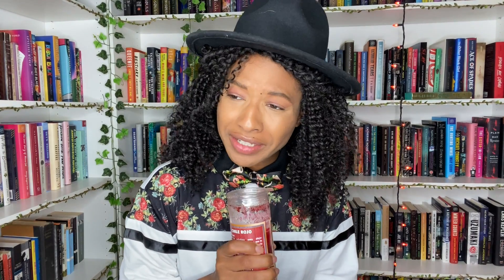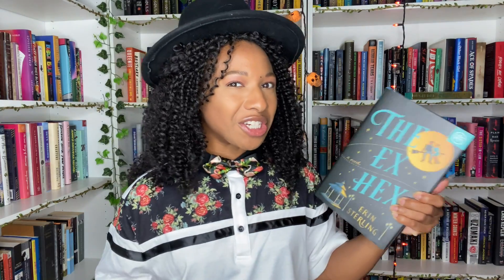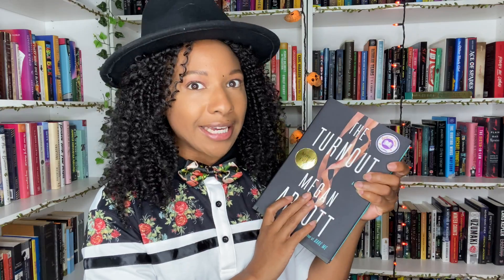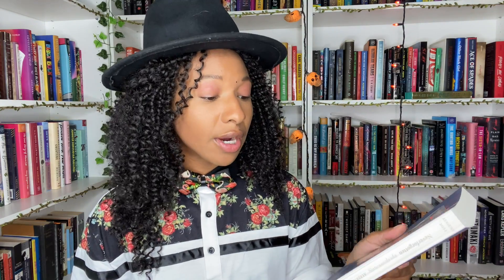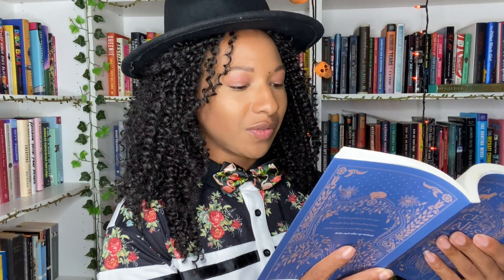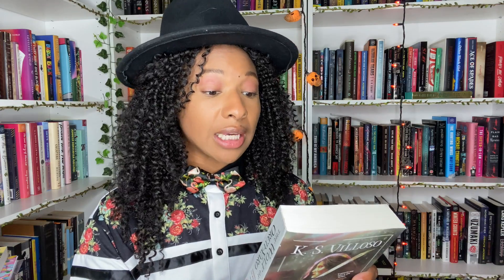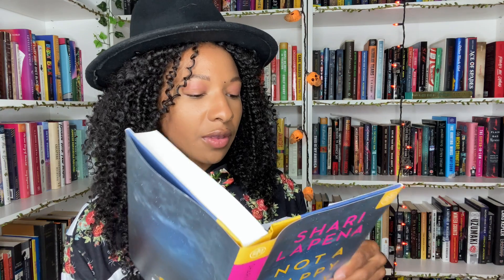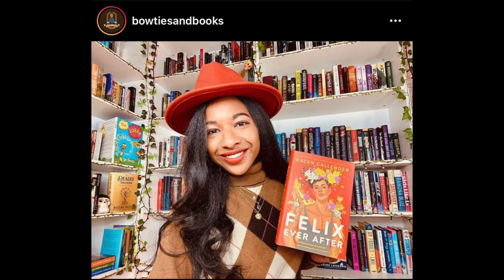Book Haul 🎀 80 BOOKS 🎀 Pt1 [CC]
Get your first box for only 9.99 using code BOWTIES

Goodreads: bowtiesandbooks
TBR Cards Shop
Amazon Wishlist